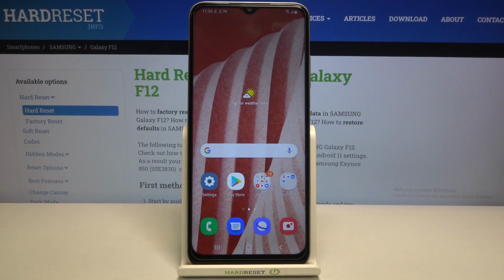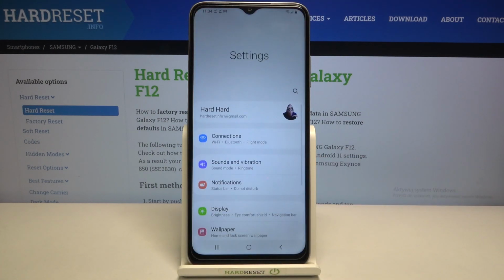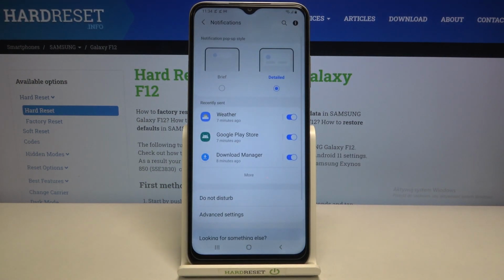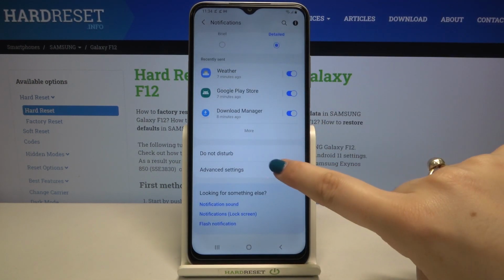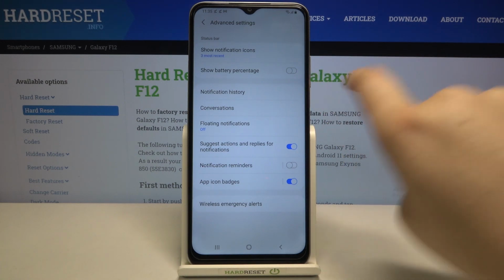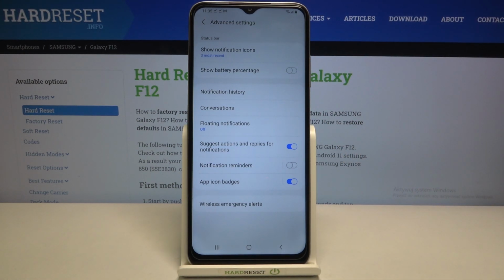How to Enable Battery Percentage on SAMSUNG Galaxy F12 – Show Battery Level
Open this tutorial if you want to know how to activate Battery Percentage on SAMSUNG Galaxy F12. Follow the instructions and enter the battery settings, then turn on the current battery visibility on this Galaxy device. Decide if you want to see the battery level in the battery icon or next to the battery icon.